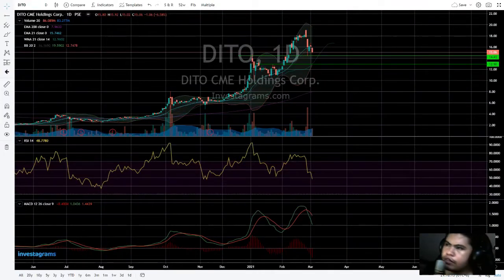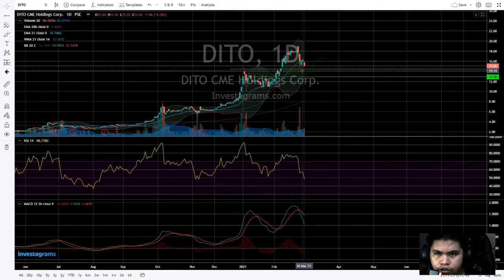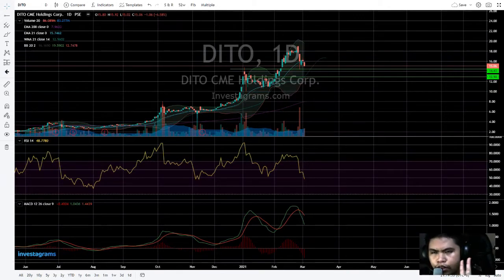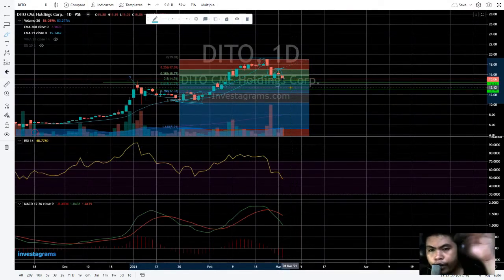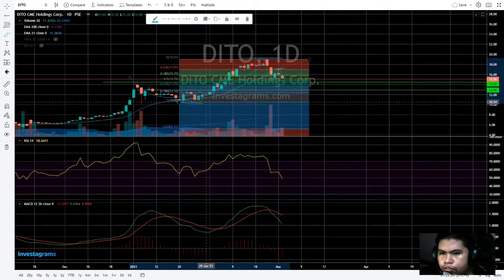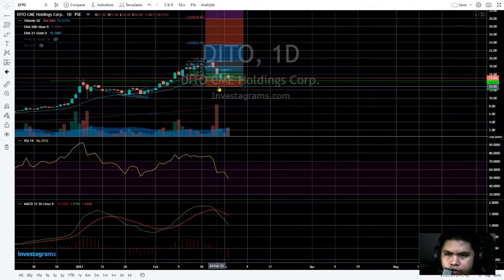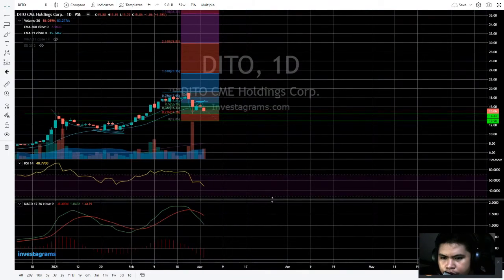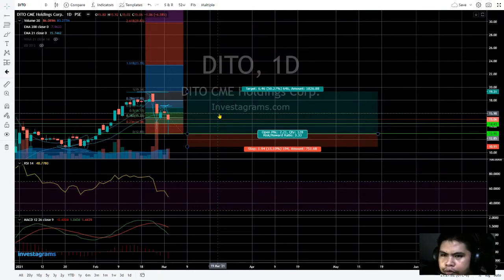Dito Stock analysis Mar 2 2021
this is for entertainment & educational purposes only. I trade as a hobby.  Investing in the stock market is risky and do your own research first and trade at your own risk.

DITO stock price
DITO coin chart analysis
DITO crypto market
DITO price today
DITO price action
DITO CME HOLDINGs stock analysis
DITO CME HOLDINGs tech analysis
DITO CME HOLDINGs chart analysis
DITO CME HOLDINGs company stock info
DITO CME HOLDINGs stock price
DITO CME HOLDINGs coin chart analysis
DITO CME HOLDINGs crypto market
DITO CME HOLDINGs price today
DITO CME HOLDINGs price action
dito stock analysis
dito tech analysis
dito chart analysis
dito company stock info
dito stock price
dito crypto market
dito price today
dito price action